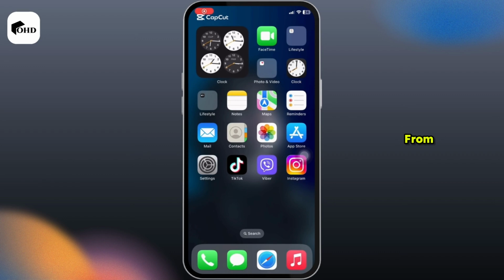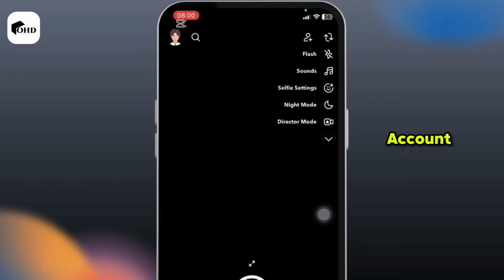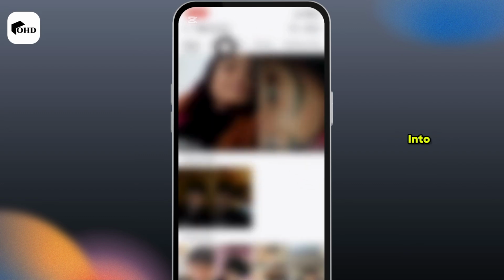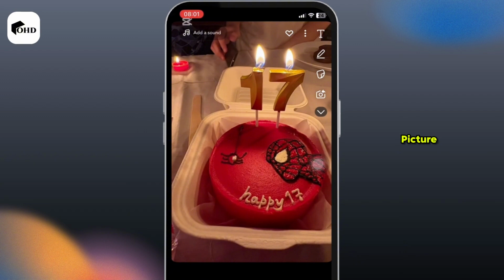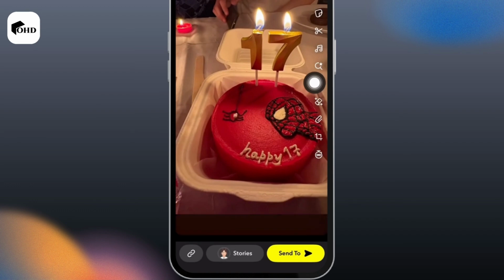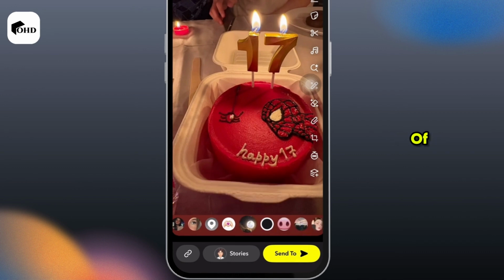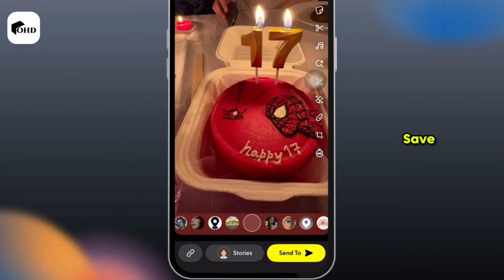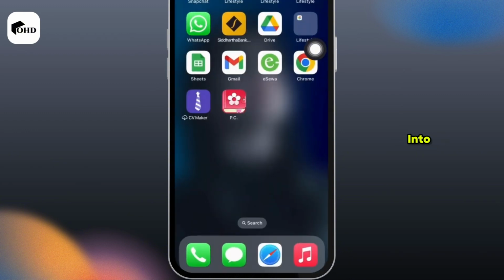How To Remove Filter From Snapchat Picture (2026) | Turn Off Snapchat Filters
In this video, you’ll learn how to remove filters from your Snapchat pictures or photos easily and quickly. If you’ve saved photos in Snapchat with unwanted filters or effects, this step-by-step guide will show you how to restore your original images and save them back to your gallery.

We’ll cover:

Accessing your Snapchat Memories and Camera Roll

Selecting the photo you want to remove filters from

Using Snapchat’s edit photo tools to revert to the original image

Saving your edited photo back to your device

Tips to prevent unwanted filters in future photos

This guide works perfectly for anyone using Snapchat on iPhone or Android. Whether you are a beginner or a frequent Snapchat user, following these steps will help you remove filters instantly and enjoy your original photos.

Watch the video till the end to ensure your photos are saved filter-free and ready to share!

Timestamps

0:00 – Intro: How To Remove Filters From Snapchat Pictures Or Photos
0:10 – Step-by-Step Tutorial To Remove Filters And Save Photos

Secondary Keywords